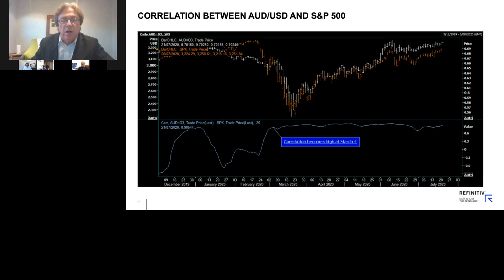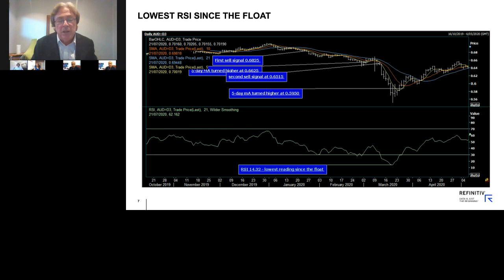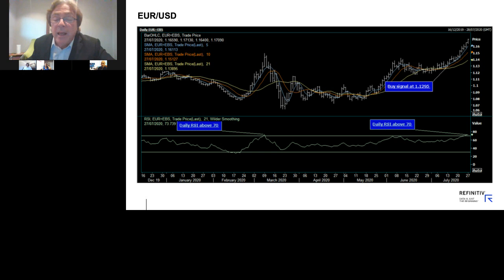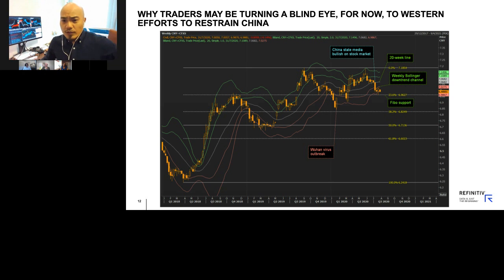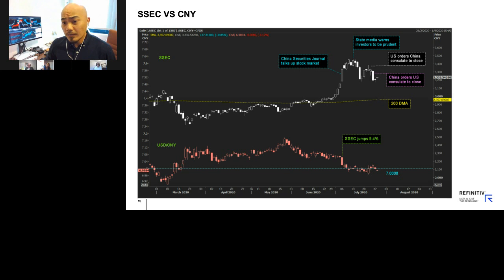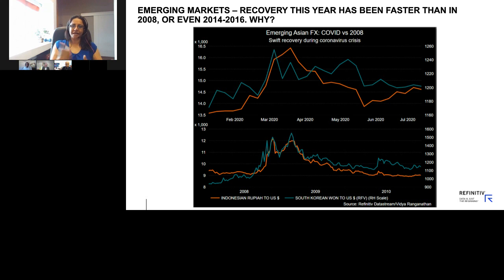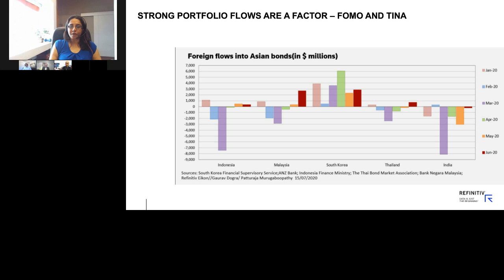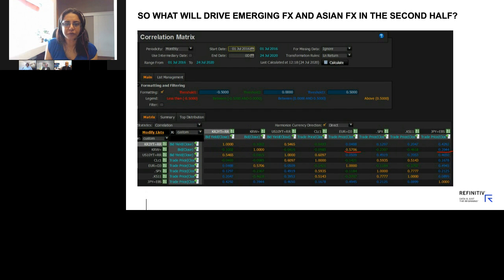Episode 1: Forex news and currency analysis in association with Reuters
In this webinar series, produced in collaboration with Reuters, we dive into the latest market-moving news, and provide commentary about the state of currency markets.

Refinitiv is the leader in providing detailed data, insights, news and commentary on forex markets – complementing our wider ecosystem of FX solutions including access to liquidity via our transactional venues, compliance and regulatory support through post-trade services, and powerful automation technologies to ensure business continuity during market disruptions.